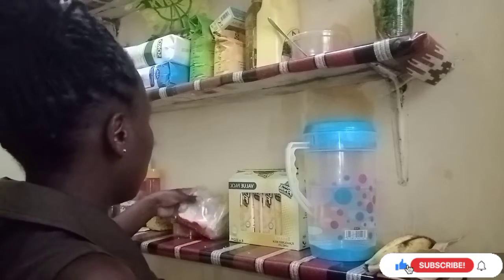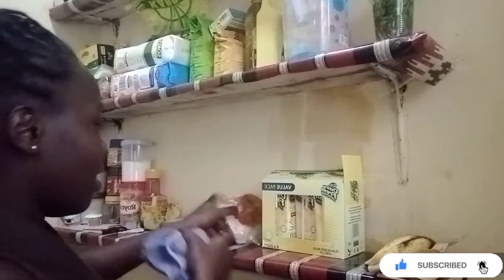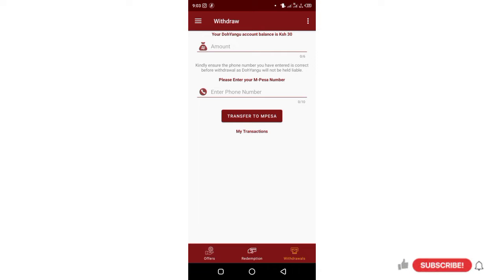Amazon web browser replaced with Dohyangu?how I spend most of my Sunday evenings+cook w/me.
Hi fam Ki,

In today's video I just shared with you guys how I spend my Sunday nights.Thanks for watching till the end.If you enjoy this video feel free to subscribe, make sure to smash that like button and stick around for more content every week fridays 4:00pm

♠️Music credits
Musician: Philip E Morris

Musician: LiQWYD

LOVE & LOVE